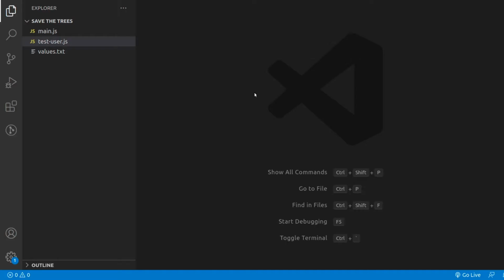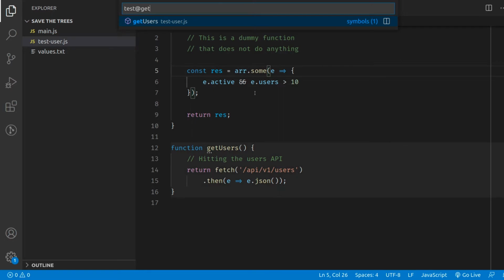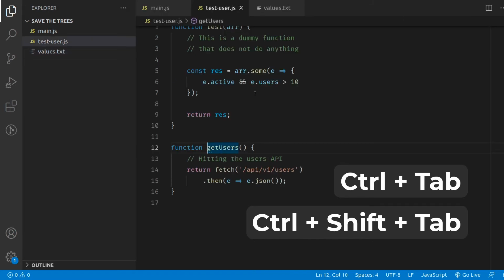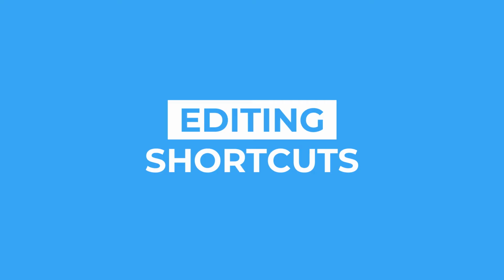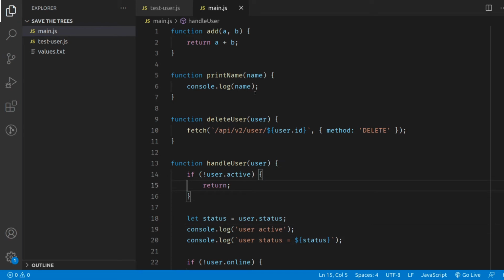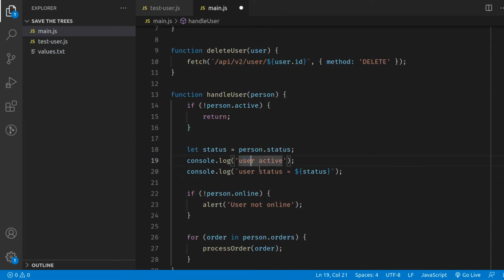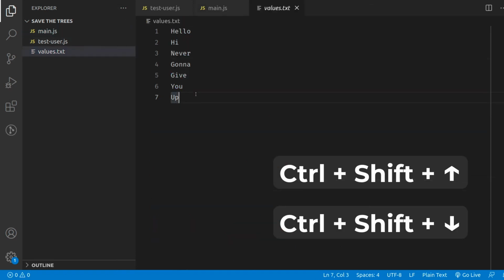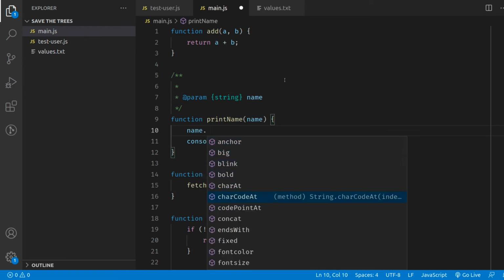VS Code PRO TIPS to speed-up your workflow 🚀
VSCode is the most loved text editor by developers. There are a few set of shortcuts and tips you should be aware of which can greatly enhance your workflow.

Especially the file navigation shortcuts. I personally use them all the time. It might take a while to get the hang of it, but once you do, you will never use the mouse again!